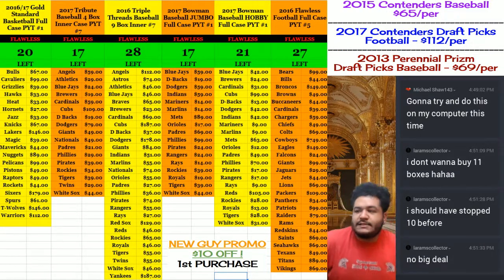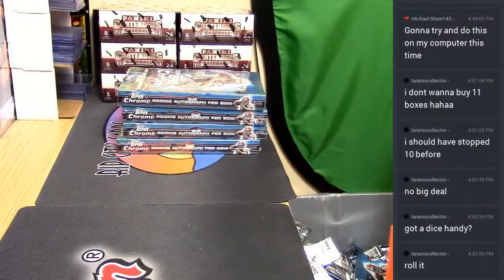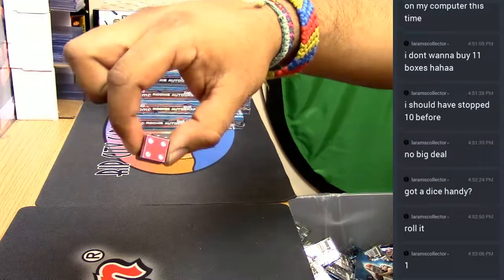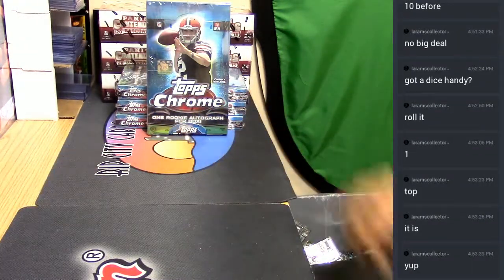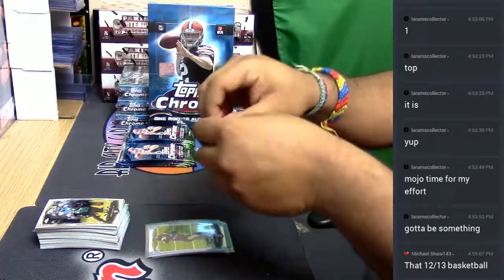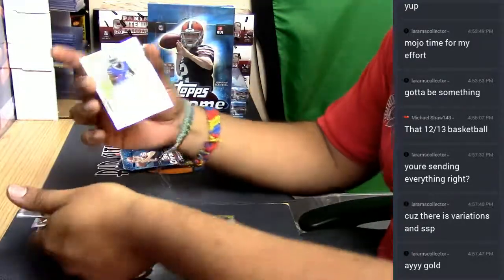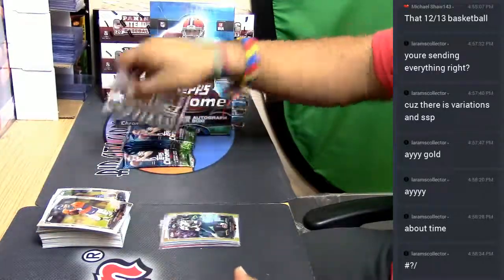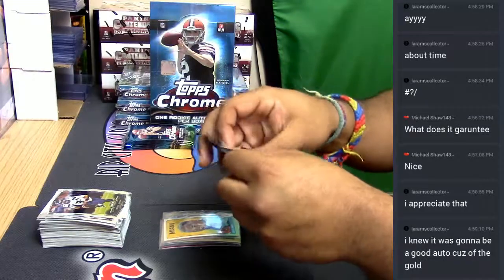2014 Topps Chrome Football Personal Box #6 04 25 2017